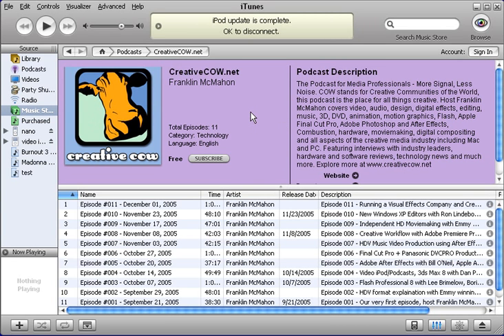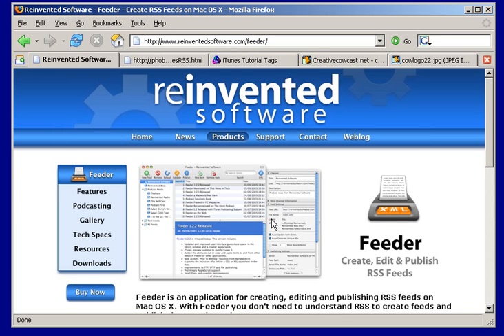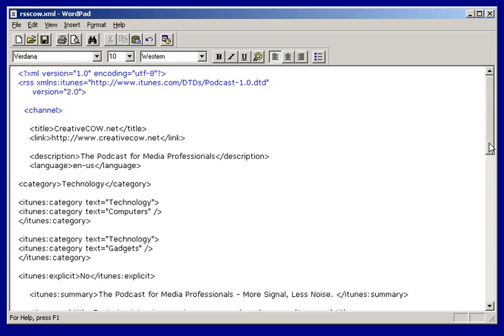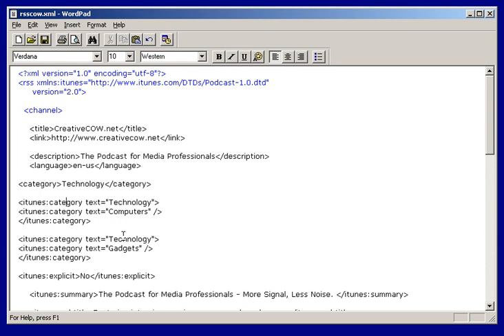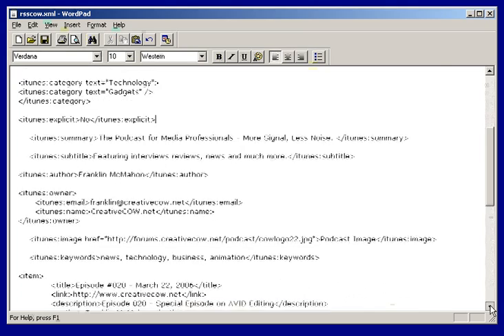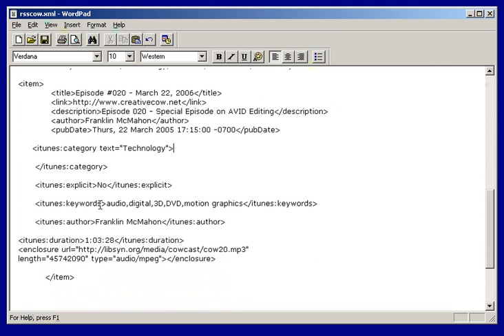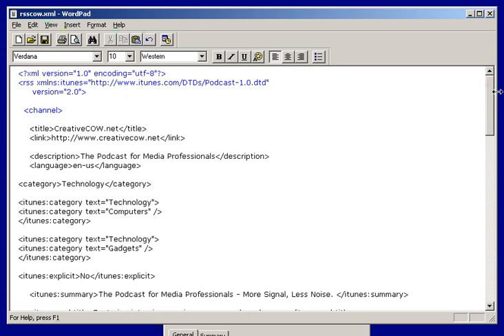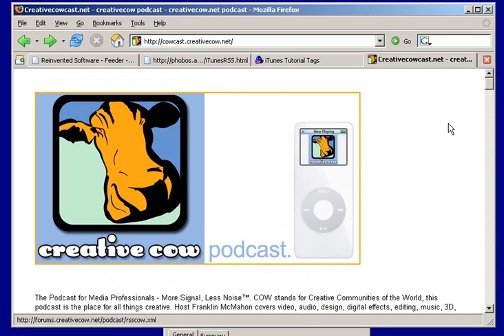Podcasting Part 2 - RSS Feed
In this video tutorial Creative COW Podcast Host Franklin McMahon examines how to write an RSS feed, the easy to create XML text file used for podcast subscriptions. He goes over how to create one from scratch, programs that do it for you, proper iTunes tags and how to validate your feed.